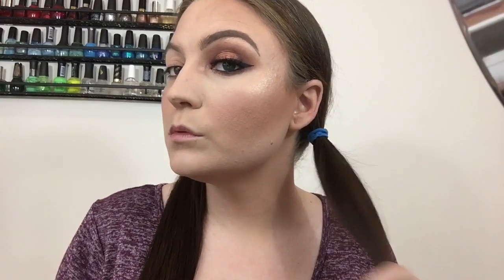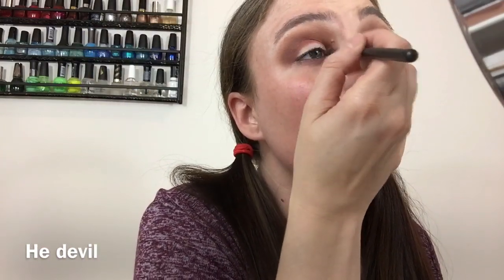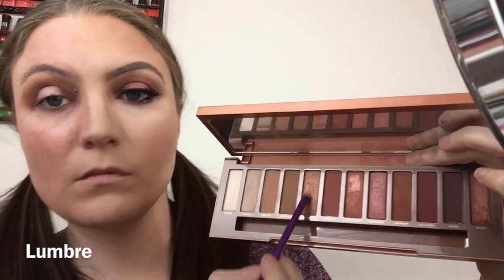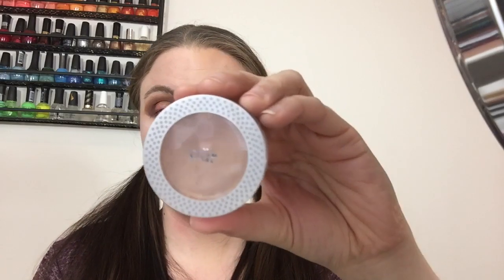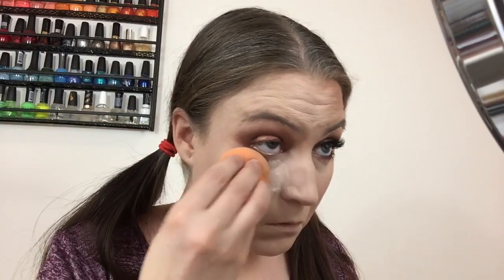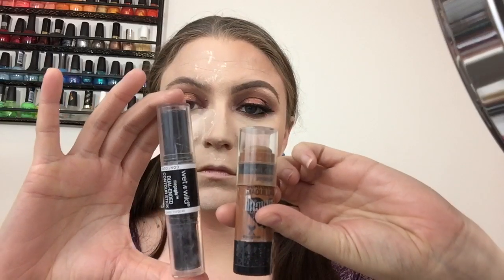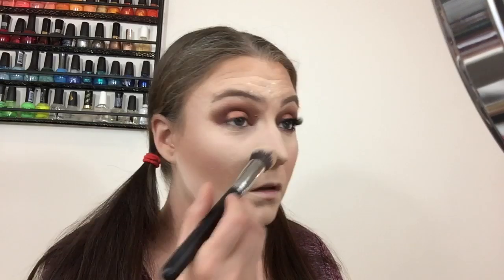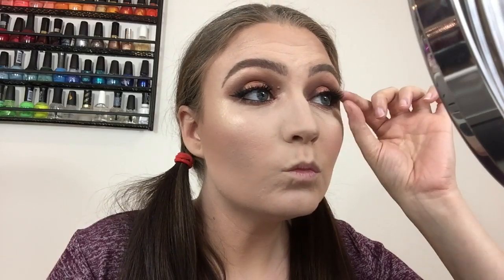Full Coverage Full Glam Makeup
PRODUCTS

Face-
Maybelline SuperStay Full Coverage Foundation (12/112)
Loreal Infallible Full Wear Concealer (330)
Pur Concealer Disappearing Act(light)
Hoola Bronzer Benefit (light)
Tarte Color Wheel Blush
Wet&wild Contour Stick(804a)
Wet&wild Bronzer (742b)
Wet&wild Dual-Ended Contour Stick(751a)

Eyes-
Naked Heat Palette Urban Decay
NYX Glitter Primer
Essence Extreme Lasting Eyeliner (black)
Essence Lash Princess Mascara
Maybelline Tattoo Studio Brow Tint Pen (365)
Loreal Brow Stylist Definer (brunette)
W7 Liquid Eyeliner
Arielle Fauxmink Wispies Lashes
Urban Decay Naked Illuminated (aura)